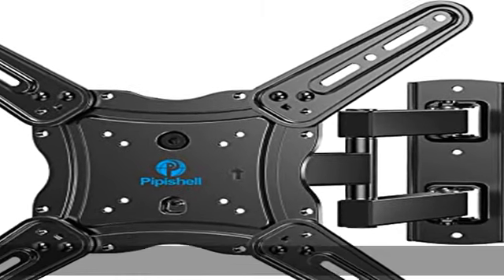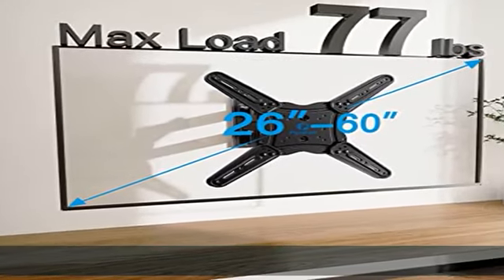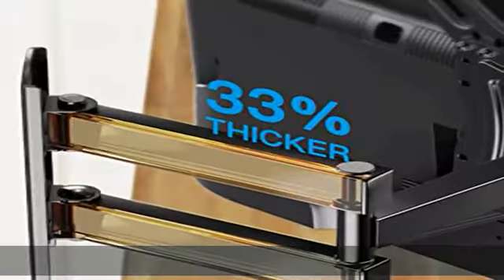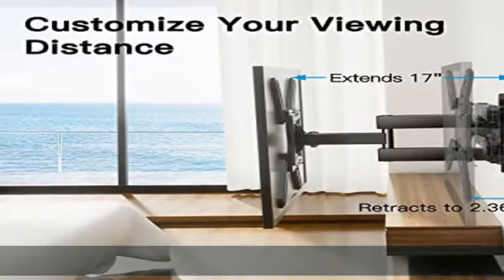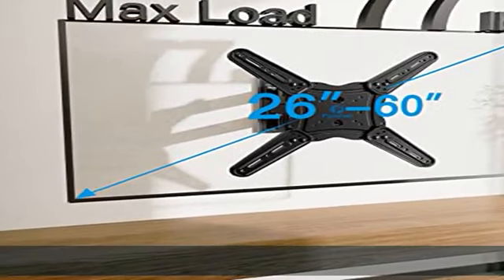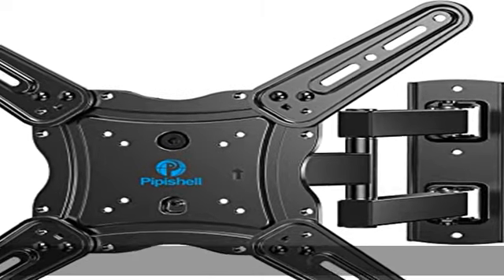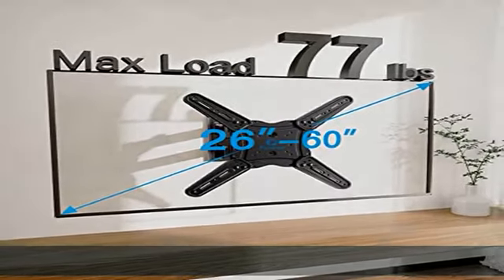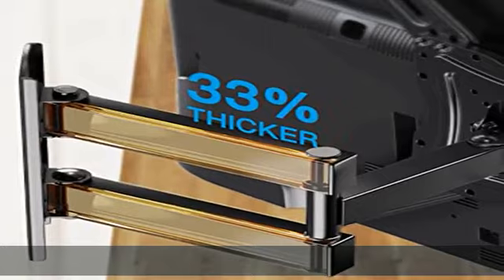Pipishell Full Motion TV Wall Mount for 26-60 inch Flat or Curved TVs up to 77 lbs, TV Bracket Wall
Pipishell Full Motion TV Wall Mount for 26-60 inch Flat or Curved TVs up to 77 lbs, TV Bracket Wall Mount with Articulating Arms, Extension, Tilt, Swivel, Leveling, Max VESA 400x400mm, PIMF7